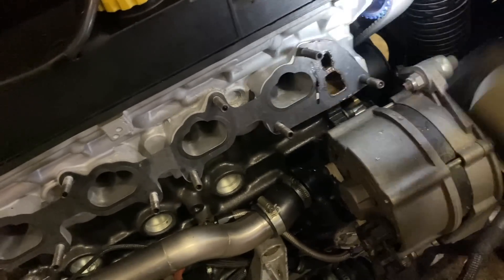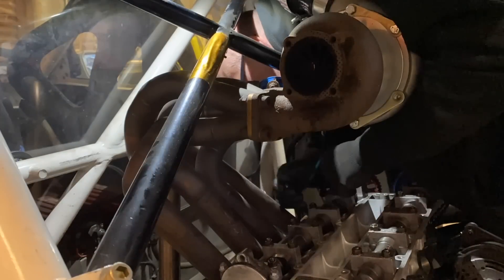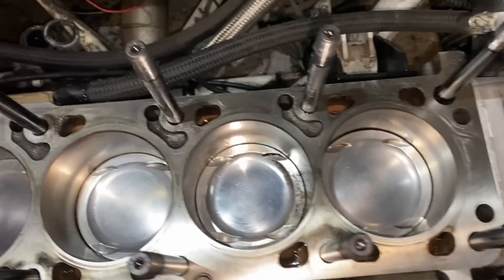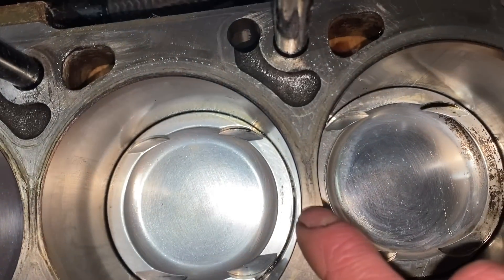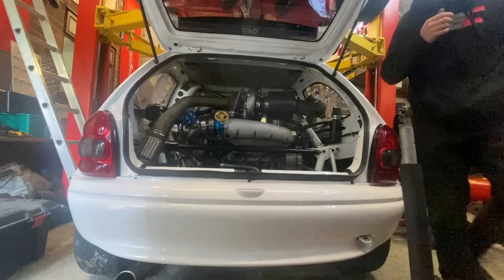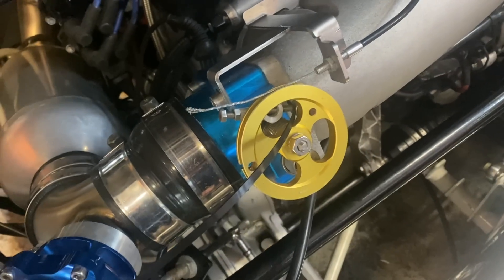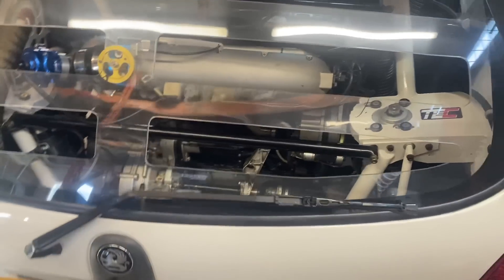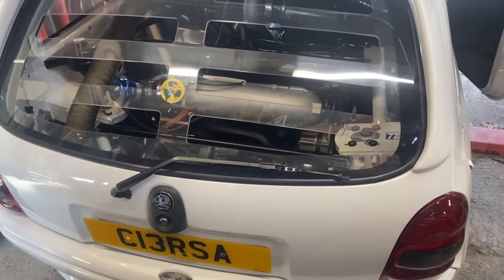Back in the game? | Twin Engine Corsa Rear Engine Diagnosis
In this video, we share our experience diagnosing and fixing a water pushing issue in the rear C20LET engine of a Twin Engine Corsa. We take you through the process of stripping the engine, inspecting it, and skimming it to address the problem. We then re-install the engine head to see if we can get it back up and running. Follow along to learn more about the steps we took to diagnose and fix this issue and how you can do the same for your engine. Don't miss out on this informative and practical guide to troubleshooting engine problems!

If you want to see more from us at TEC, please follow our Instagram, Facebook and TikTok - @twinenginecorsa

Thank you for your support, it means more than you think.